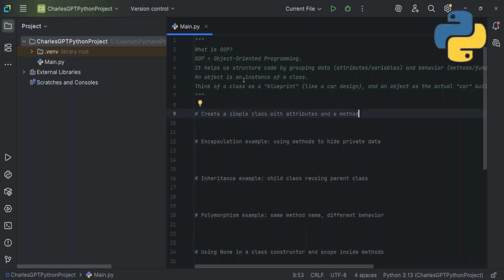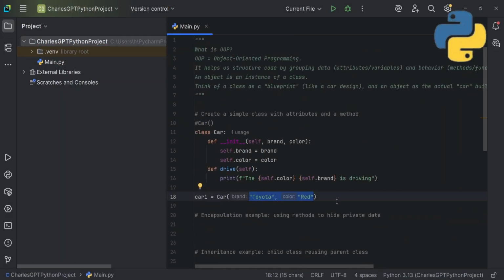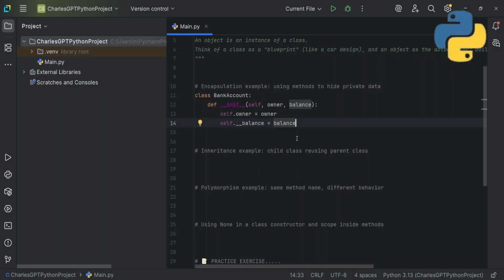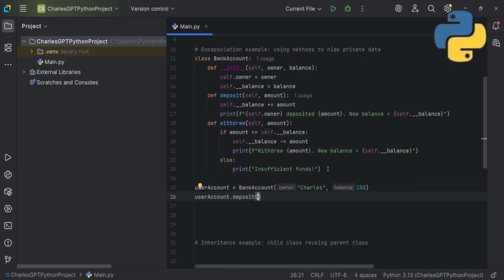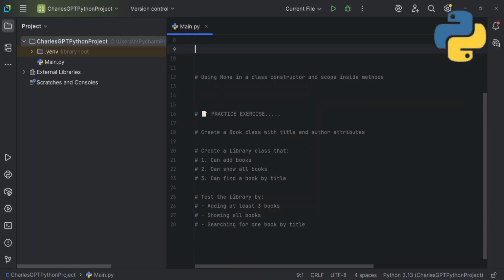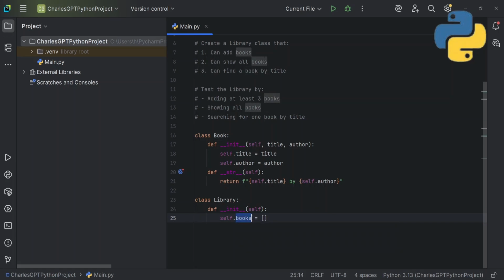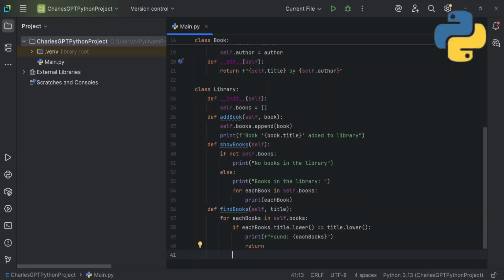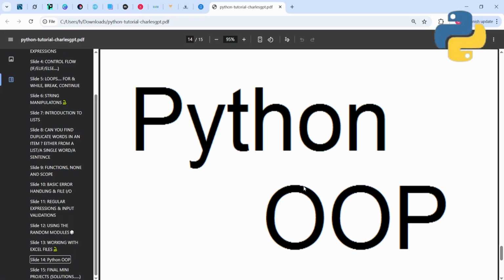def __init__(self, Python OOP 2026🐍📚)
Step into the world of Object-Oriented Programming in Python with this hands-on, unforgettable lesson! In this video, I guide you through classes, objects, inheritance, methods, and more—explained with clarity so the core ideas stick in your mind forever. Whether you're a self-taught coder, someone learning on a budget, or an aspiring programmer, this tutorial equips you with strong OOP fundamentals for 2026 and beyond.

By the end, you won’t just “know” object orientation—you’ll feel how to structure code with classes, encapsulate data, and reuse logic elegantly. Let’s bring Python to life through OOP!

How to define classes and create objects from them

The difference between instance attributes and class attributes

How to write methods, including special methods (__init__, __str__)

Concepts of inheritance, encapsulation, polymorphism and how they help reuse code (inspired by Real Python’s OOP guide)

Real-world examples and mental models to make these principles unforgettable